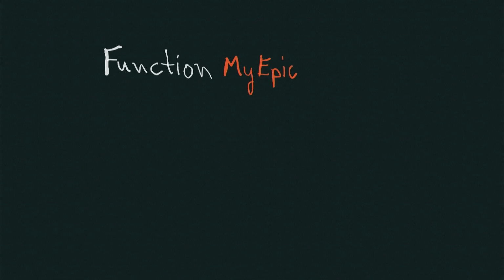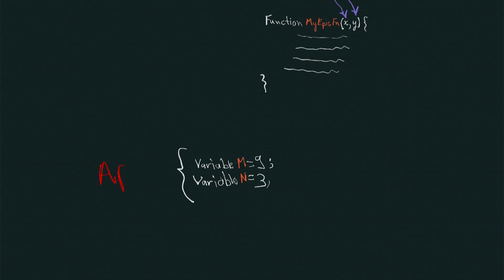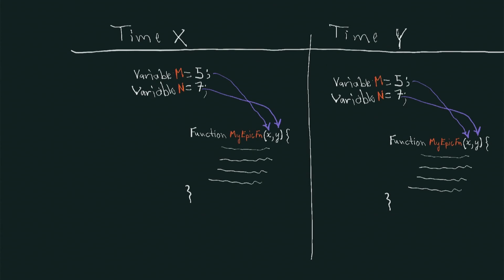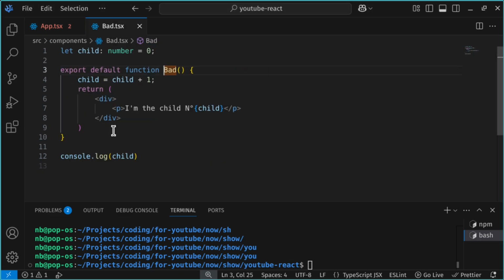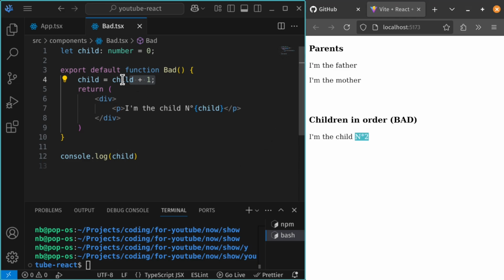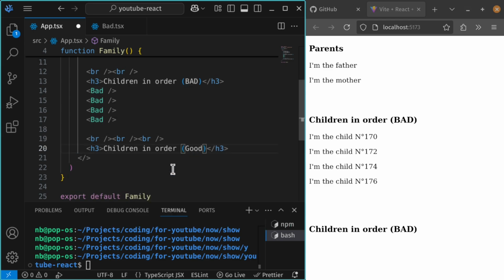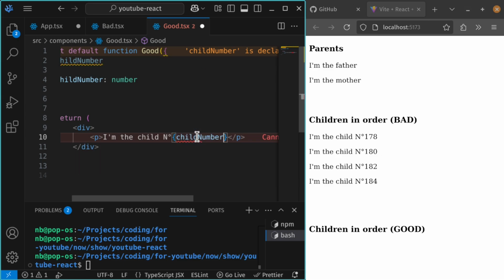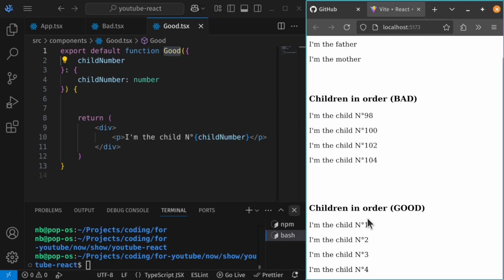pure component vs impure component in React js | pure and impure functions JavaScript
In this video, I'll explain the purity concept in react js. Clarifying What is the difference between a pure react component and an impure react component in react with TypeScript | JavaScript. And why react components must be pure and be treated like regular JavaScript functions or typescript functions with pure concepts, to avoid unattended results

00:00:00 - Introduction;
00:00:22 - Impure Function Example 1 (Altering existing Variables);
00:04:05 -Impure Function Example 2 (Inconsistent results);
00:05:23 - Code examples;